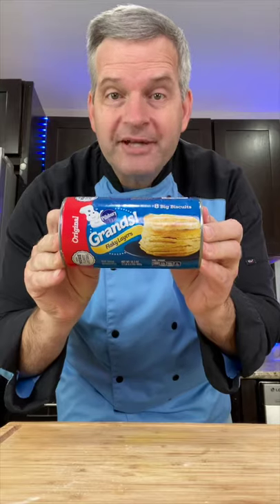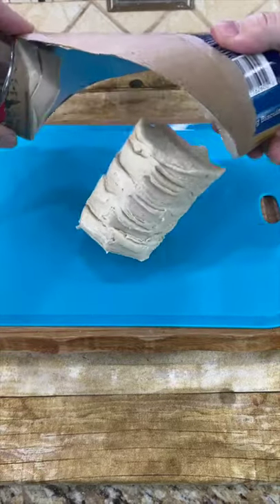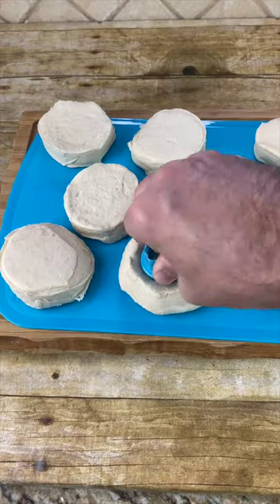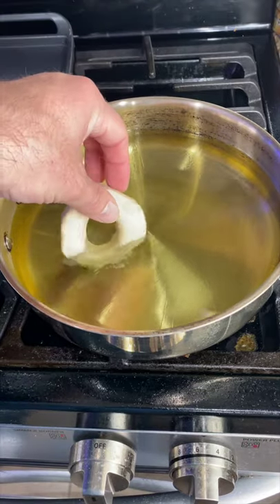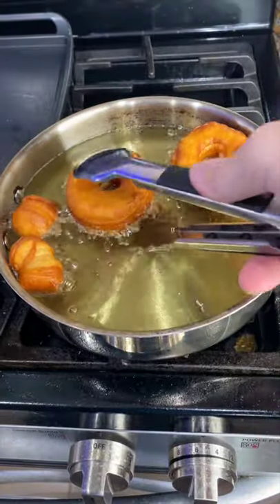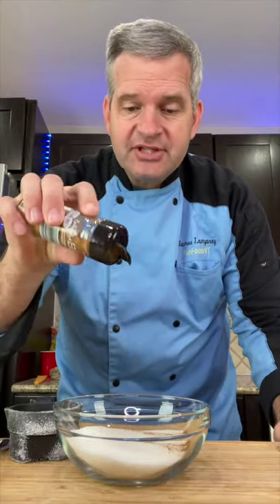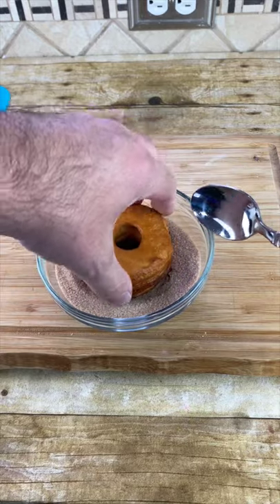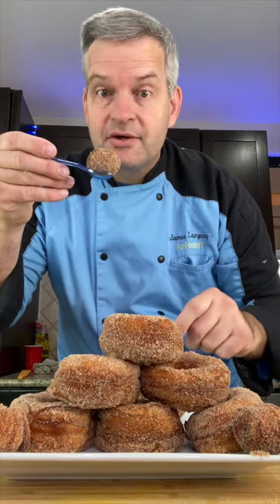Grands Biscuits Donuts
See how to make these easy donuts using Grands biscuits. If you are in the mood for donuts but don't want to go through the process of making donuts from scratch, use a package of Grands biscuits to make these easy donuts.

Send Mail to:
James Lamprey